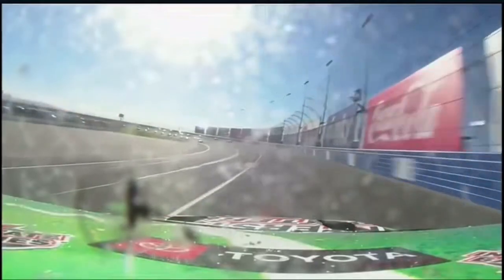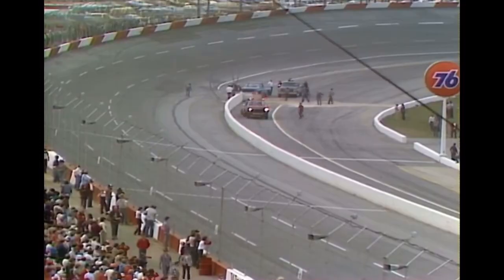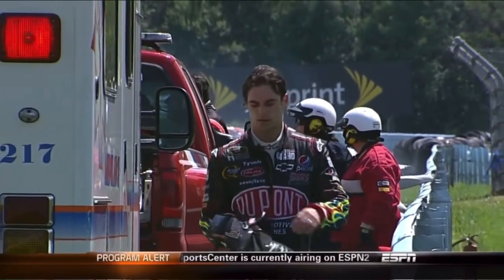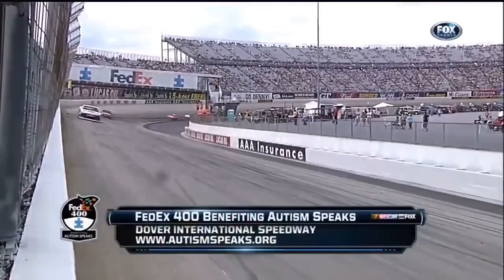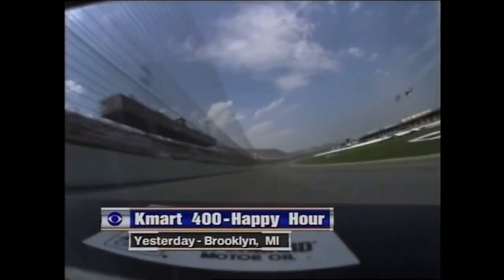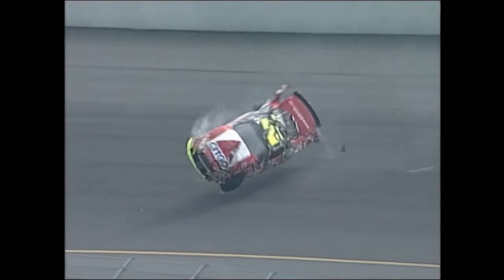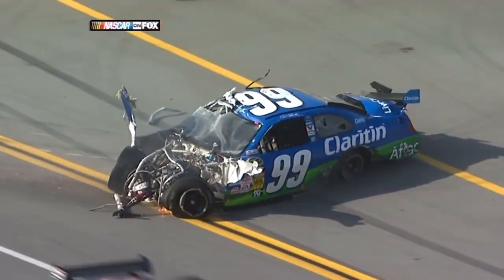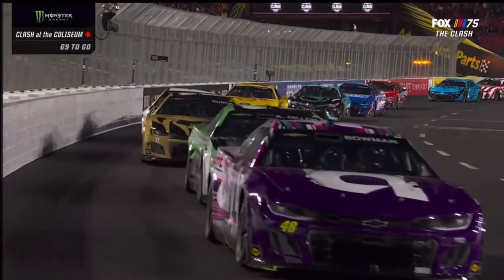NASCAR Broken Camera Moments 1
Here are some moments in NASCAR that ended up breaking camera equipment used to film races! I will make a part two to this video once I find more clips.

Credits:
NASCAR (footage)
- 1981 Coca-Cola 500

FOX (footage)
- 2022 WISE Power 400
- 2012 FedEX 400 benefiting Autism Speaks
- 2009 Aaron’s 499
- 2023 Busch Light Clash at The Coliseum

ESPN (footage)
- 2009 Heluva Good! Souter Cream Dips at The Glen
- 2012 Good Sam Roadside Assistance 500
- 1996 Winston Select 500

FOX Sports 1 (footage)
- 2015 Axalta Faster. Tougher. Brighter. 200 (Qualifying)

CBS/TNN (footage)
- 2000 Kmart 400 (Practice)

TNT (footage)
- 2003 GFS Marketplace 400
- 2014 Coke Zero 400

NBC (footage)
- 2001 Old Dominion 500